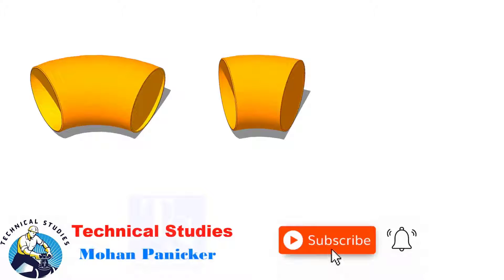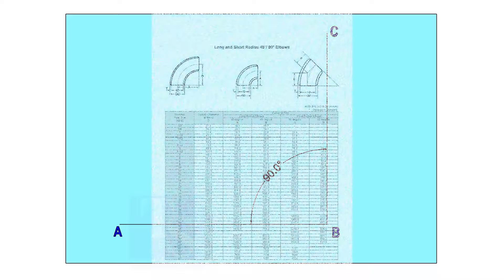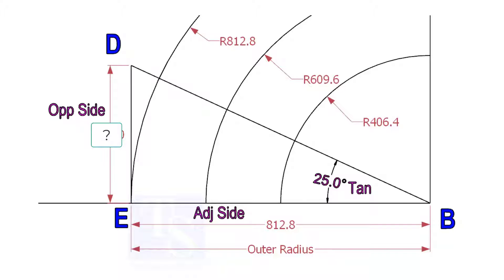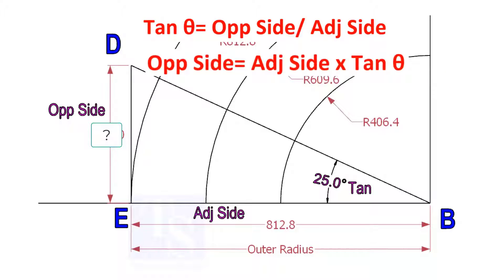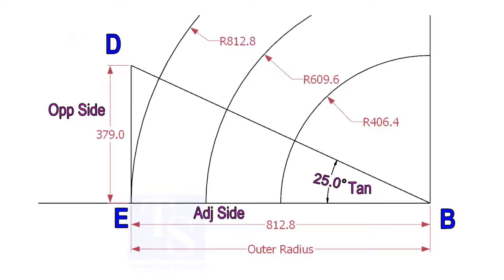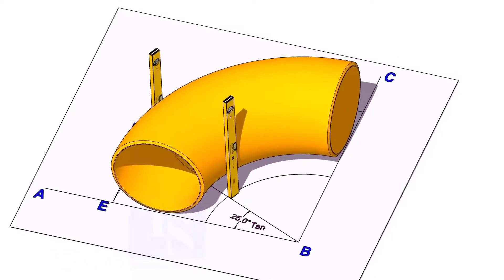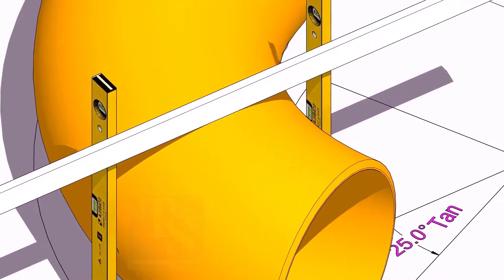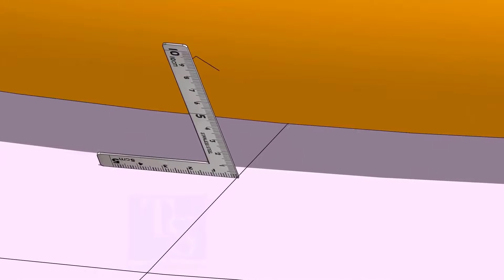How to Mark and Cut a 90 degree Elbow to Any Degree